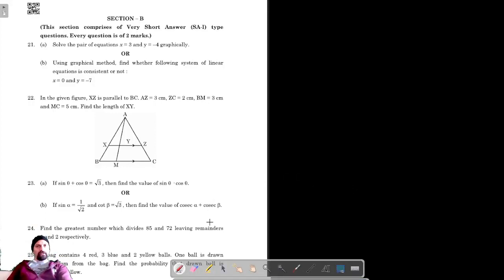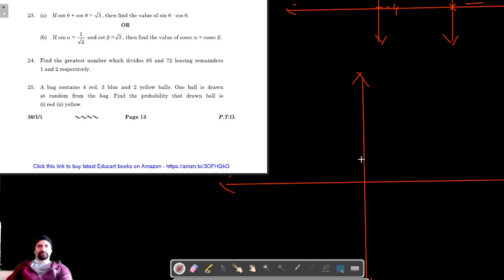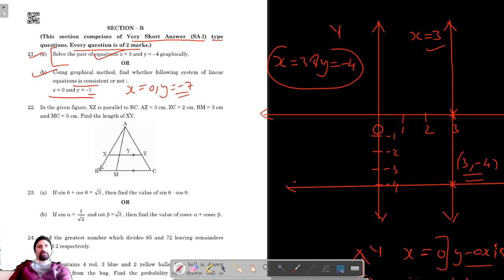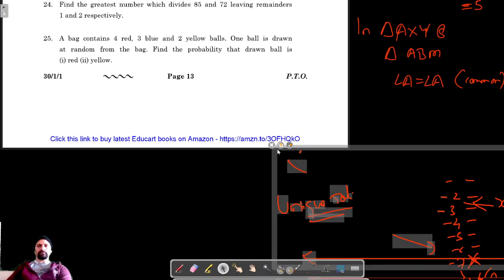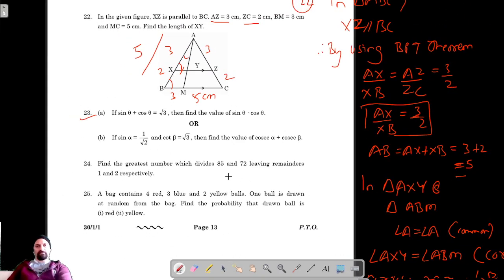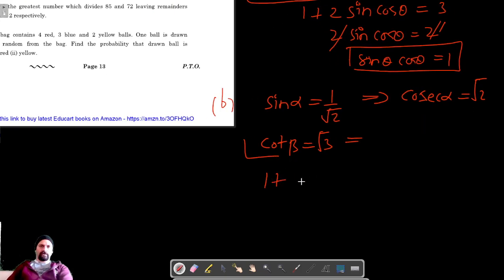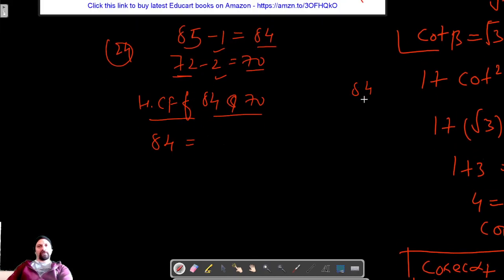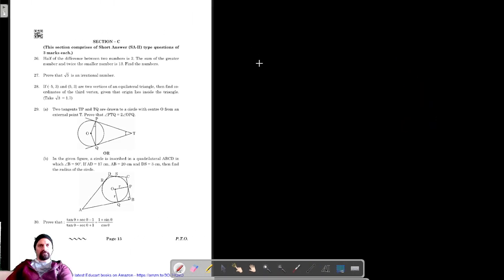Solve the pair of equations x = 3 and y = -4 graphically. Using graphical method, find whether follo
Solve the pair of equations x = 3 and y = -4 graphically.
Using graphical method, find whether following system of linear equations is inconsistent or not: x = 0 and y = -7.
In the given figure XZ is parallel to BC. AZ = 3 cm, ZC = 2 cm, BM = 3 cm and MC = 5 cm. Find length of XY. If sin Ɵ + cos Ɵ = √3
If sin α = 1/√2 and cos ß = √3, then find the value of cosec α + cosec ß
Find the greatest number which divides 85 and 72 leaving remainders 1 and 2 respectively.
A bag contains 4 red, 3 blue and 2 yellow balls. One ball is drawn at random from the bag. Find the probability that ball drawn is (i) red (ii) yellow
Class 10th Math | Answer Key 2023 | PYQ 2023 | Code 30-1-1 | Set 1 | CBSE Board | Q21,22,23,24,25